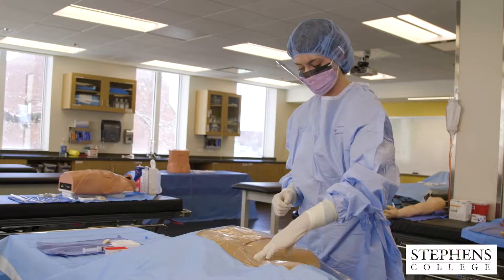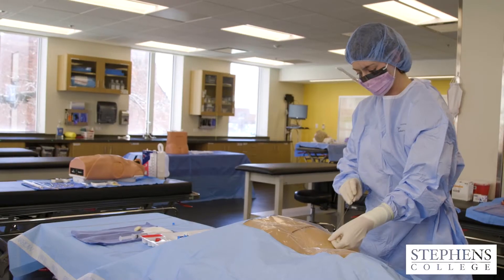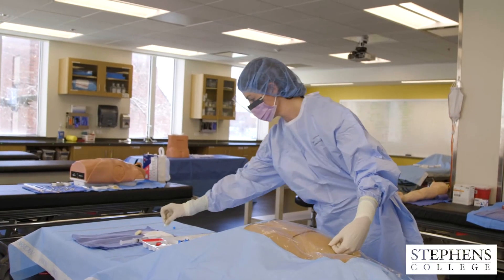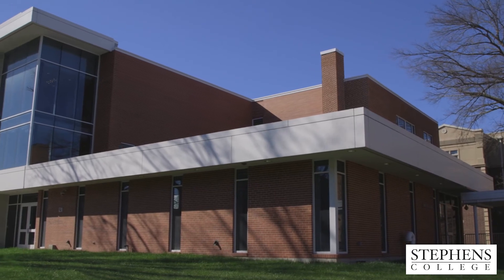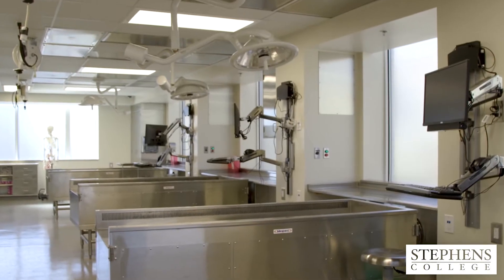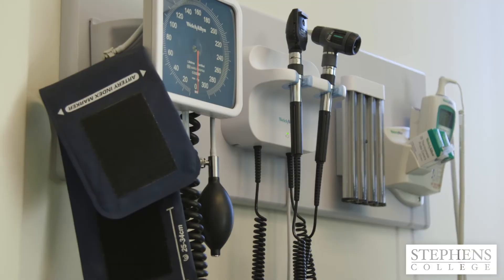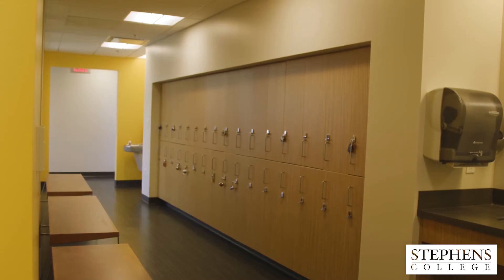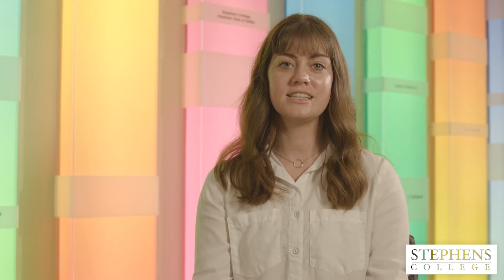Master of Physician Assistant Studies | Stephens College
See the facilities and learn about the program experience and outcomes from current students and faculty at the Stephens College PA program in Columbia, Missouri.